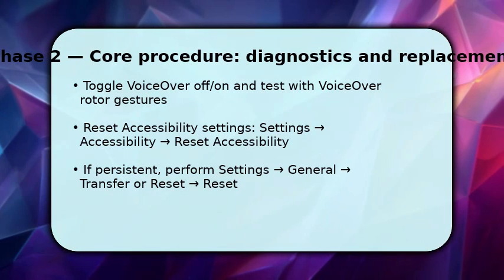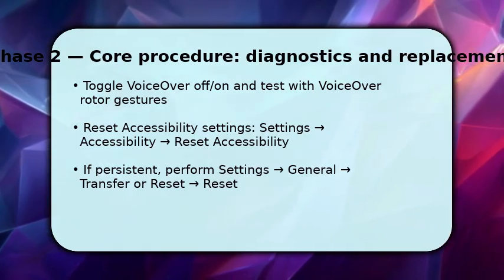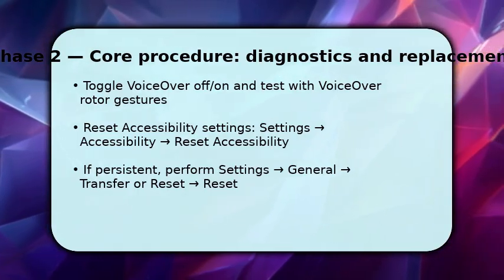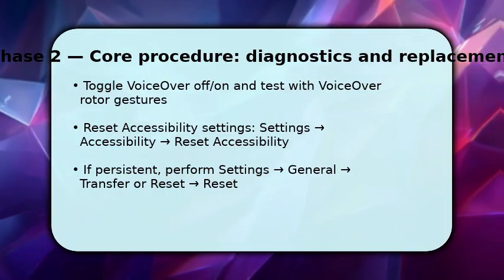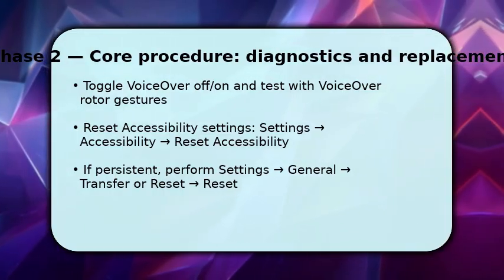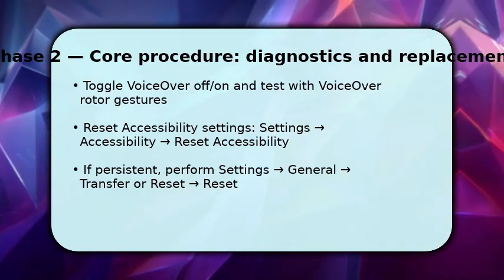How to Fix Voiceover on Iphone 13 (full Guide)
How to Fix Voiceover on Iphone 13 (full Guide) | 🔒 Surfshark VPN Deal — Stay private and secure. $1.99/mo + 3 Months Free ▸

Discover the essential steps to troubleshoot and fix voiceover issues on your iPhone 13. This comprehensive guide covers common problems, quick fixes, and advanced settings adjustments for an optimal experience.

iPhone 13, VoiceOver Fix Guide, Troubleshooting Voice Over, Accessibility Settings Adjustment, iOS Accessibility Tips, How to Use VoiceOver on iPhone, Fixing Audio Issues in iOS, Navigating with Assistive Technology, Advanced iPhones Features Guide, Voiceover Troubleshooting Steps, Accessible Phones for Disabled Users